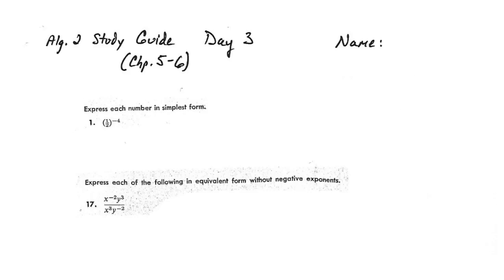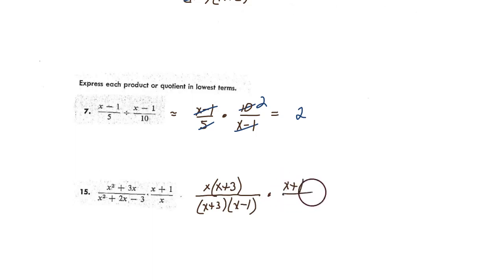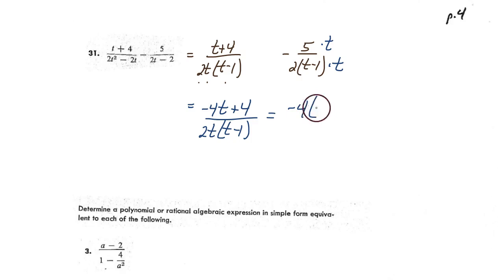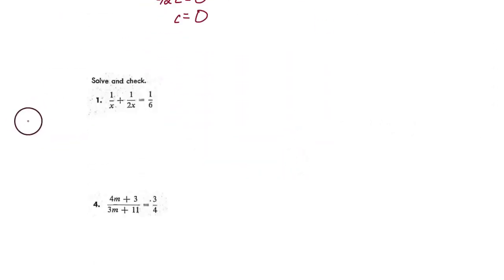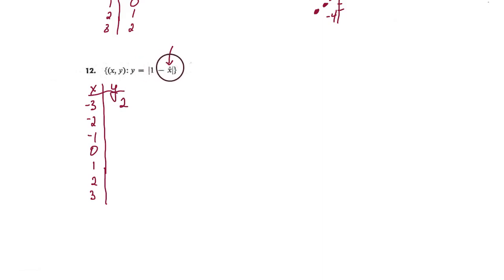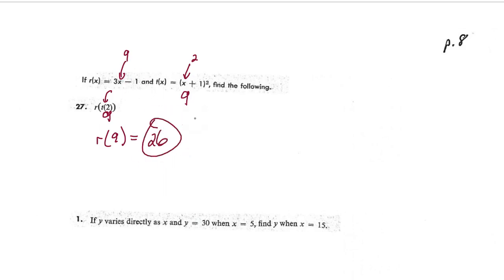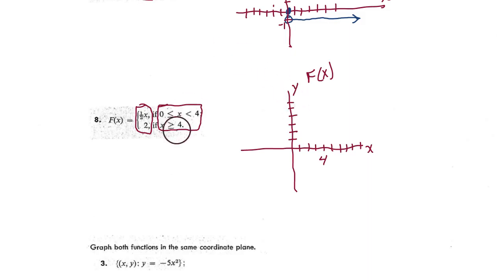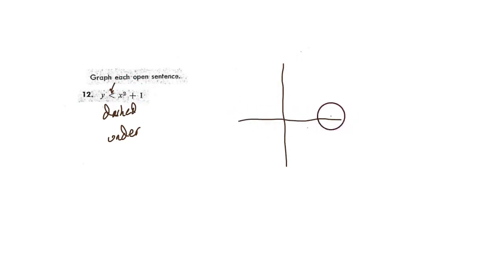Chp 5-6 Study Guide